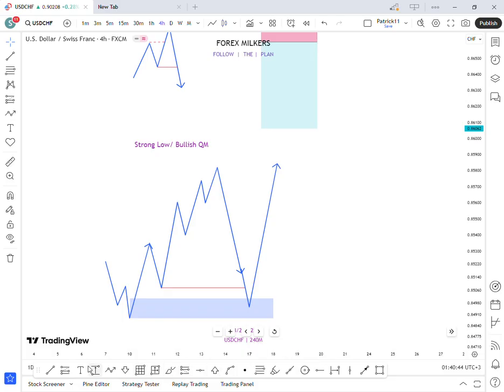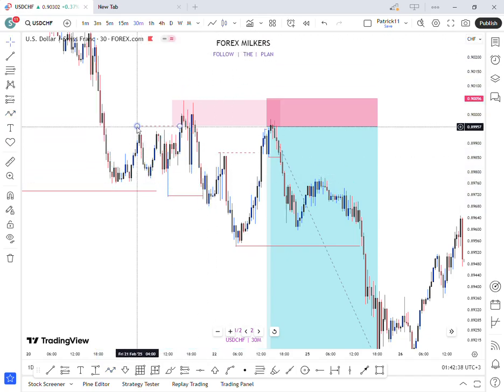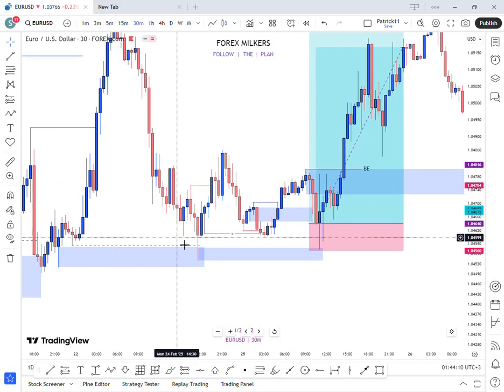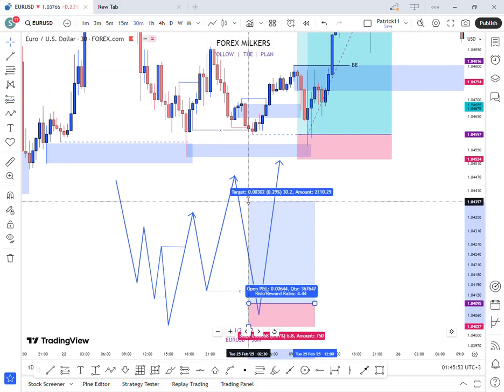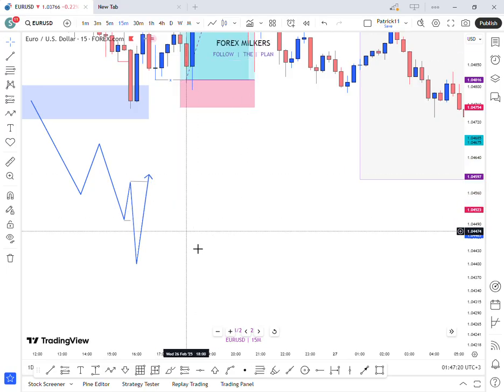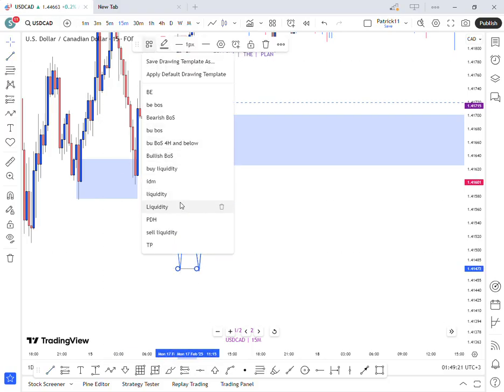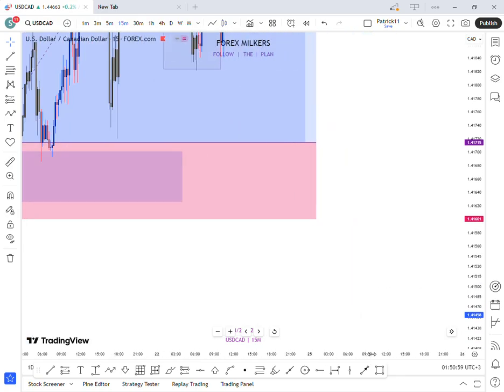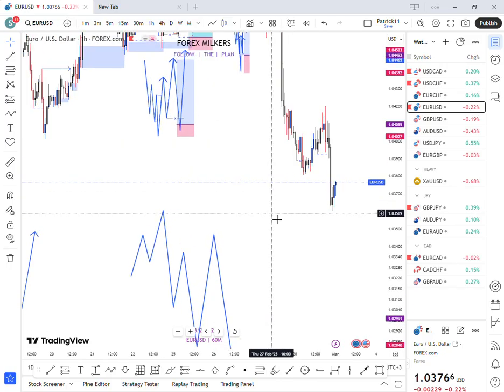My High Win rate Strategy Exposed 85% Win rate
For more educational content and free signals, feel free to join our free Telegram channel link is

Forex Milkers is dedicated to helping you become a successful Forex trader.